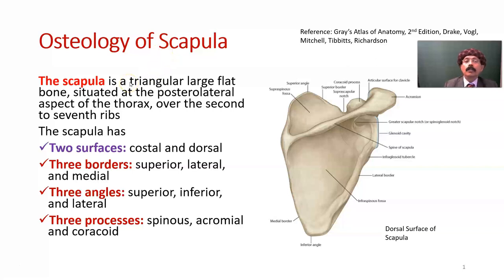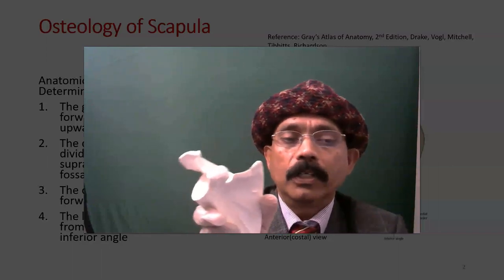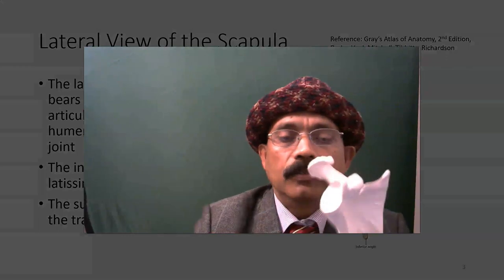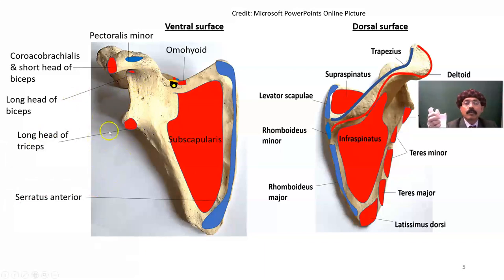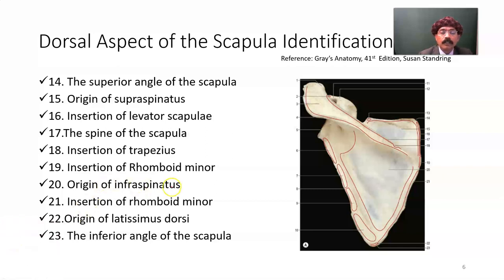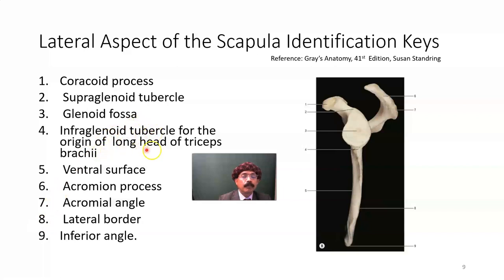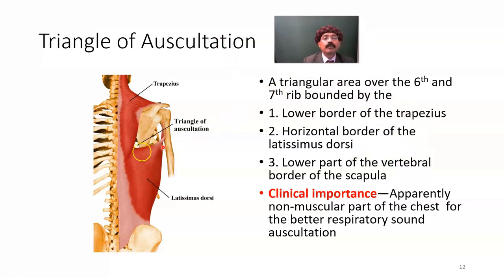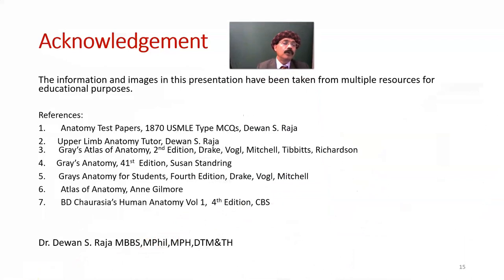Osteology of Scapula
Anatomical Position
Borders, Angles, Surfaces, and Processes
Attachment of Muscles
Attachment of Ligaments
Ossification
Anastomosis Around the Scapula
Triangle of Auscultation
Winging of the Scapula